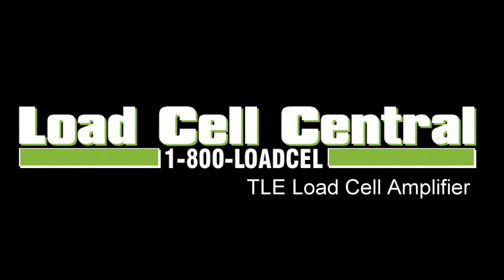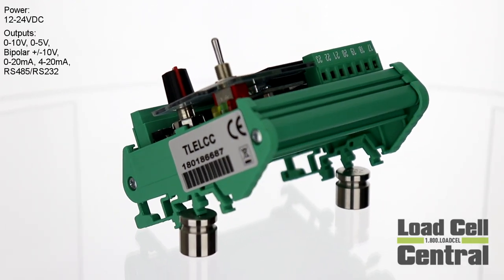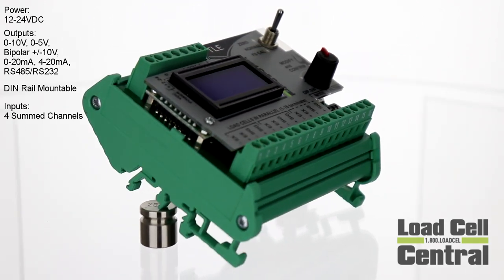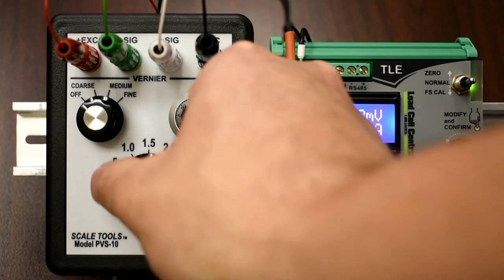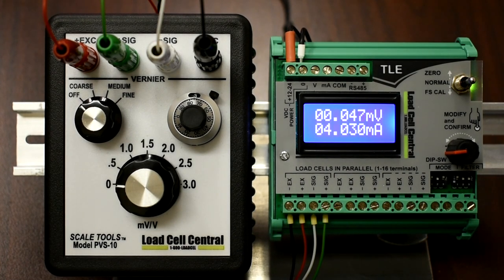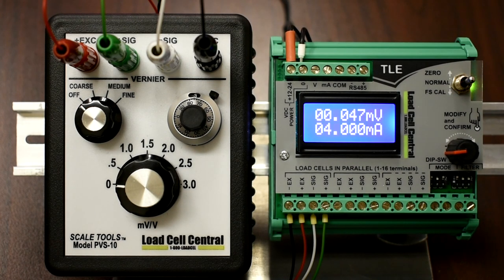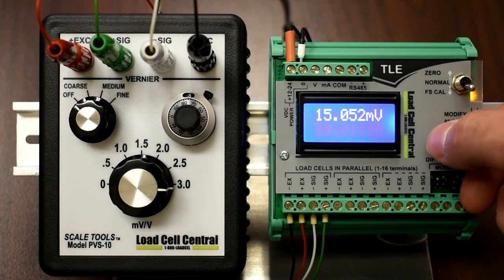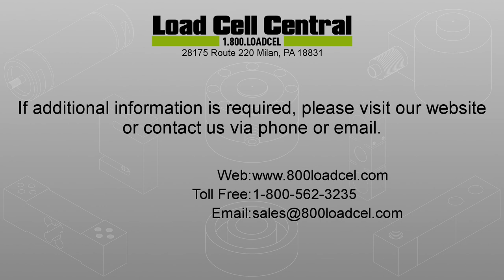Load cell amplifier / transmitter model: TLE from Load Cell Central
Easiest to use load cell amplifier, LCD display shows mV input from the load cell / scale also displays the analog output +/-10VDC or 4-20mA.